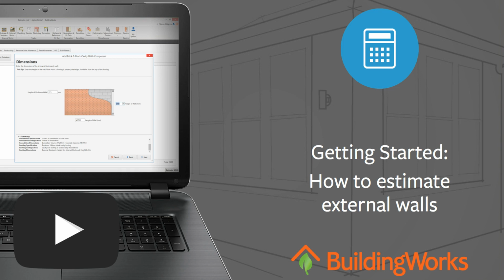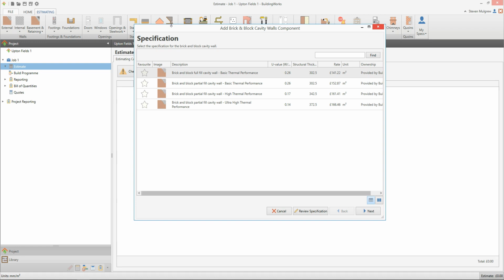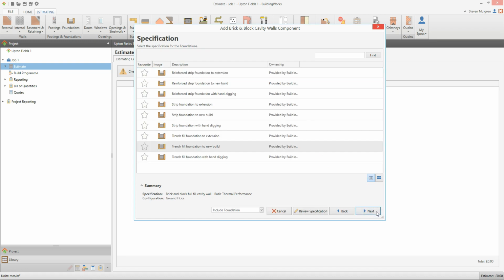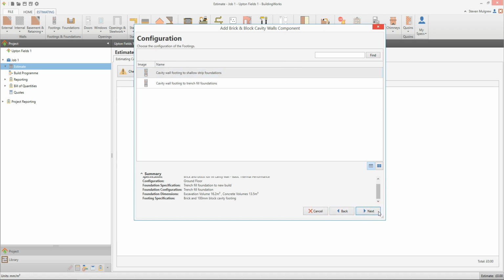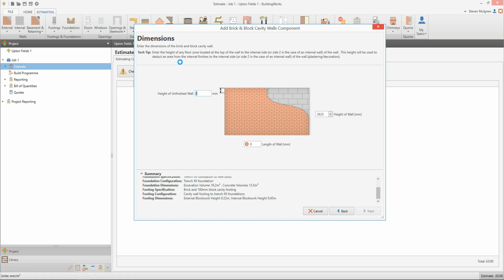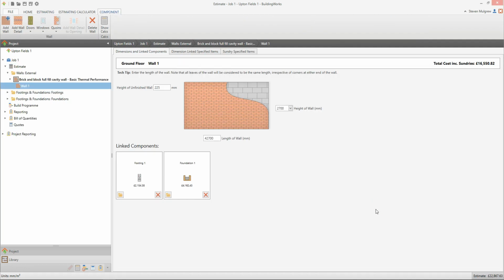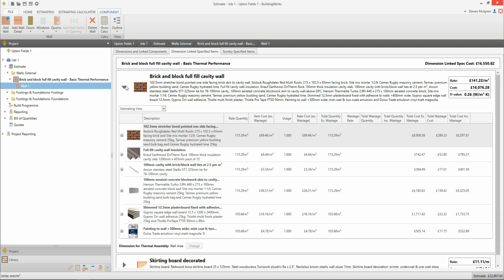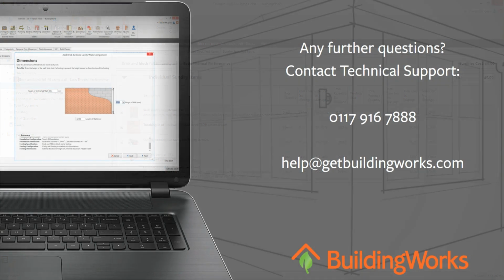Getting Started: How to estimate external walls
In this short video, Olivia Woodhams, Digital Content Author demonstrates how to estimate external walls when estimating with the BuildingWorks Estimate Module.